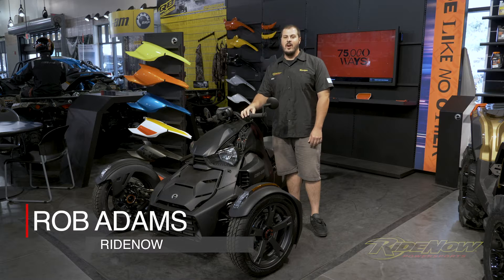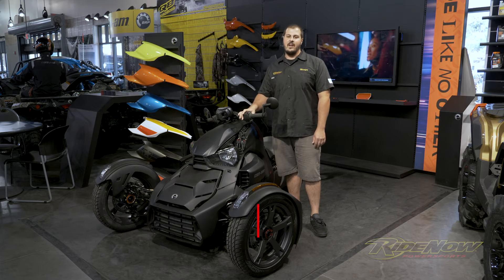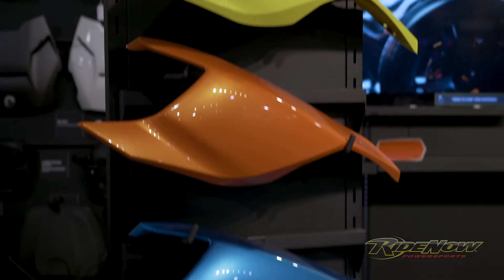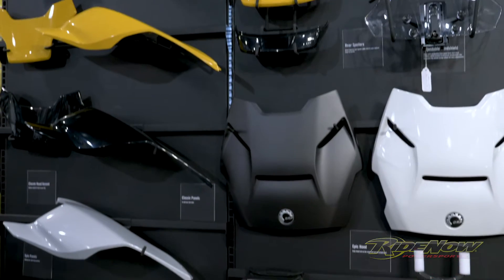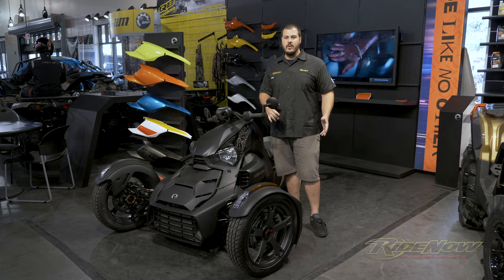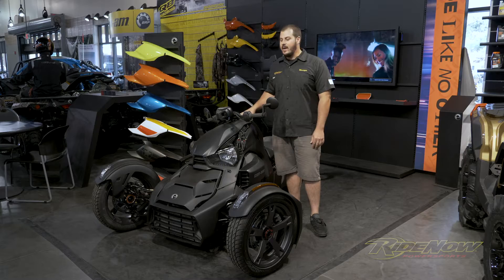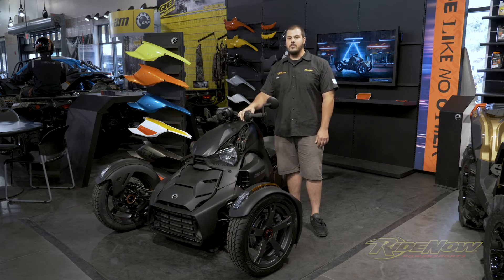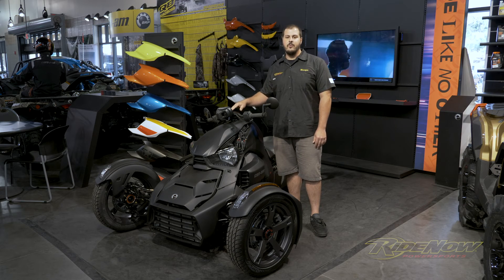The New 2019 Can-Am Ryker is at RideNow PowerSports Ocala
Come check out the new Can Am Ryker with fully customizable body panel options and adjustable hand and foot controls.